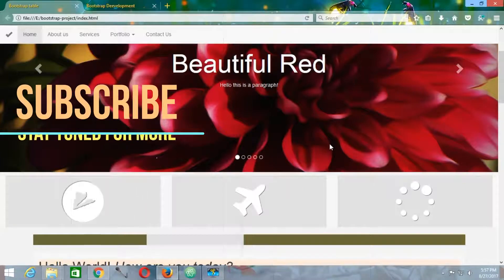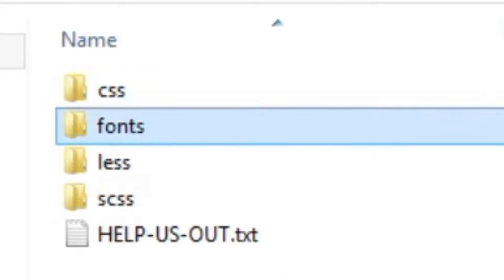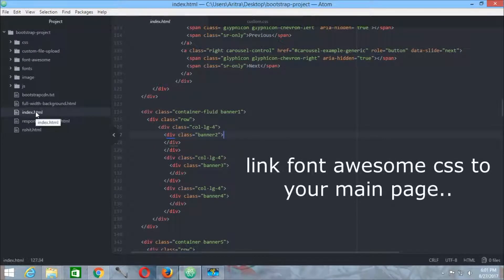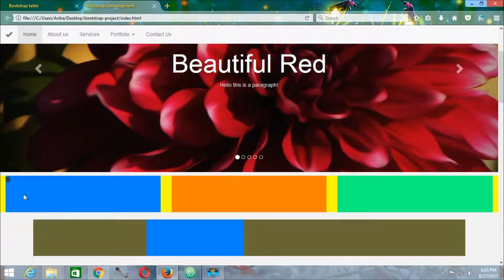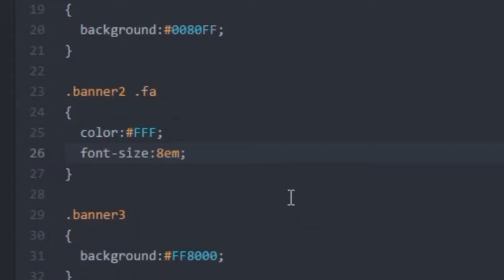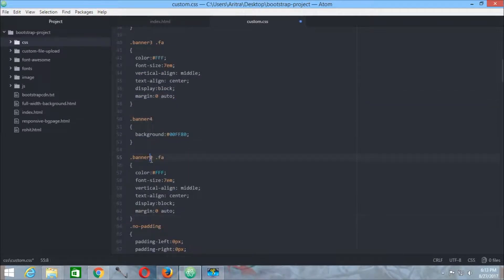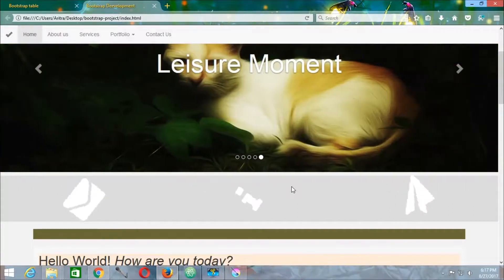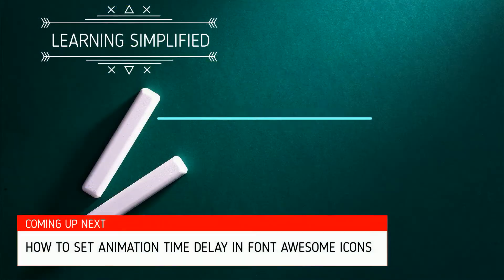How to use Font Awesome in Bootstrap Responsive Grid Tutorial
how to use font awesome in bootstrap - tutorial for beginners by Learning Simplified

In this tutorial, we want you to know how to install font awesome into your website.
First, you have to download font awesome off the internet, then install them accordingly into your project such that you may use these awesome fonts and icons into your project.

In an addition to this, we have discussed about customizing these fonts putting them into separate divs accordingly and provided the animation property using fa-spin. We haven't discussed customizing the animation property, it is left for the scope of next tutorial.

Things that we have covered in this tutorial:

1) A little discussion on font awesome icons.
2) Downloading font awesome css and fonts toolkit from their
     official site (Link is provided below)
3) Installing css and fonts into your project
4) Using the font awesome icons into your project. Instead of using
     div, it is used within an i tag.
5) Usage of fa-spin to introduce the animation.
6) Customization of font awesome icons.

This tutorial could be helpful and handy as it is based on Industrial workflow. As mentioned earlier, customization is necessary part for front end web development. We will learn every features along with customization for the present tutorial routed which is very important in the field of Web design and development.

Bootstrap is a responsive grid system framework that has its own glyphicons. Still, the more the merry! We will be glad to grab some extra, isn't it? This was the main inspiration to make this tutorial.

Thanks in advance for viewing. Enjoy Learning!!